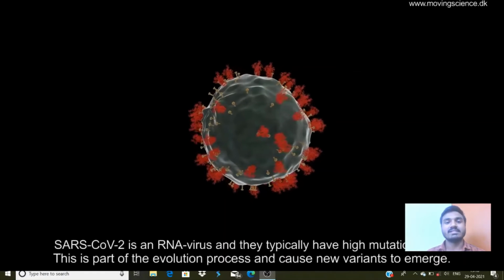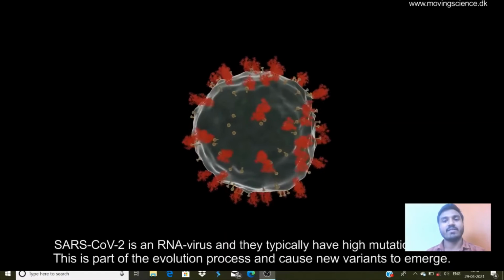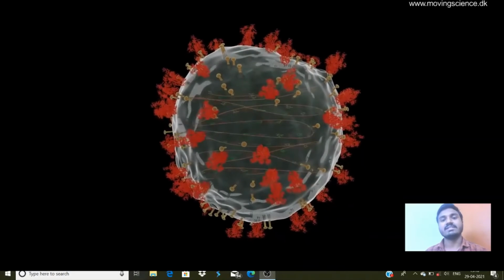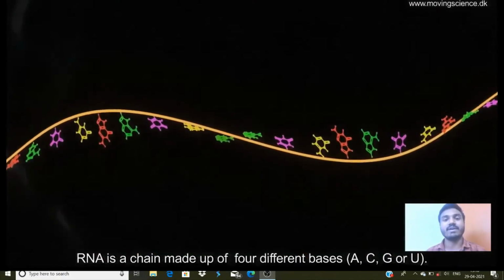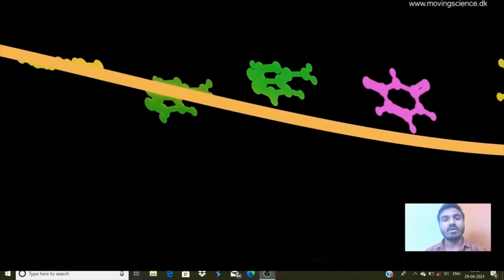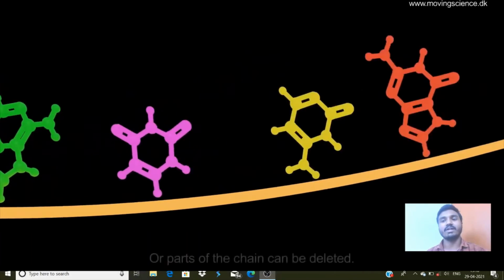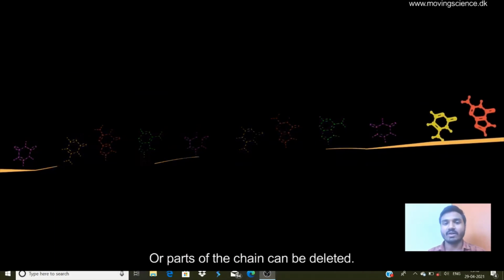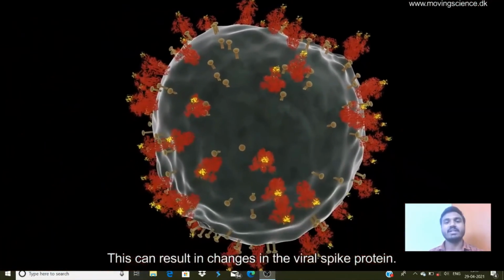How Mutation Occurs In Corona Virus | Triple Mutant | THE INDIAN PHARMACIST.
How Mutation occurs in Corona Virus.

this channel is created to share pharmacy knowledge based Videos.